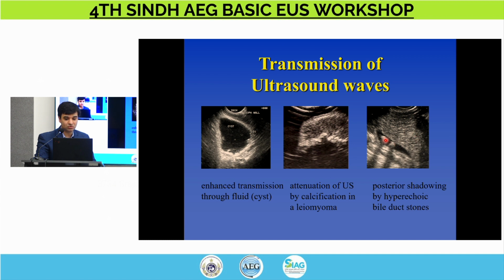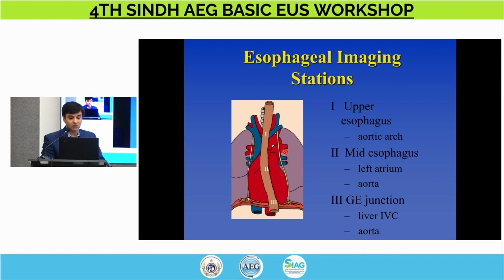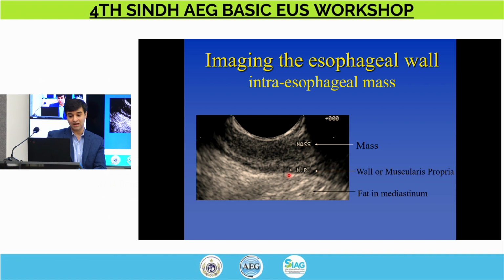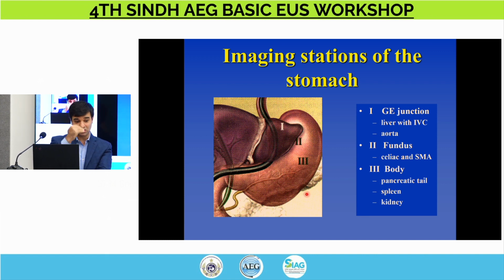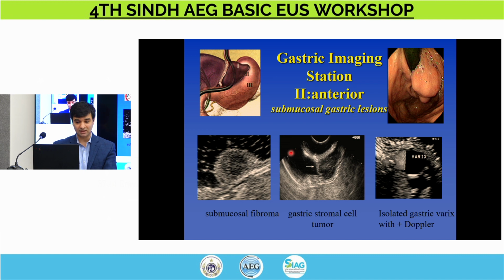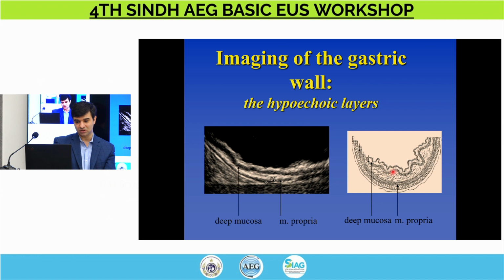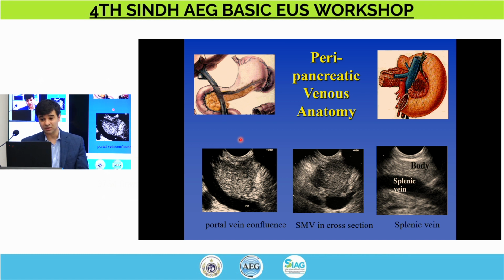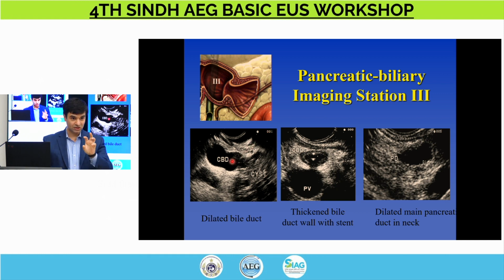4TH SINDH AEG HANDS ON EUS COURSE (PART 3)